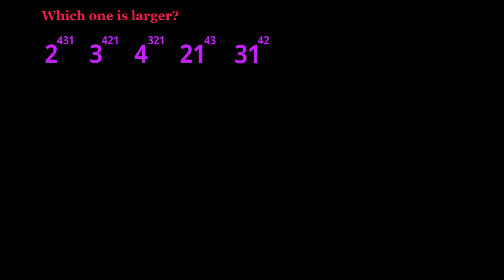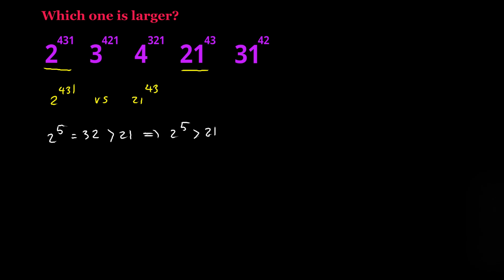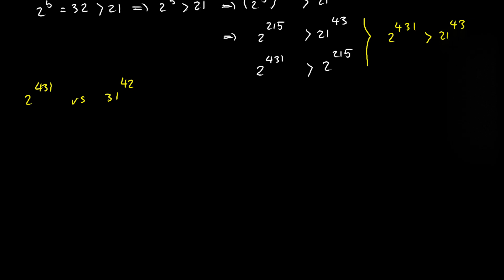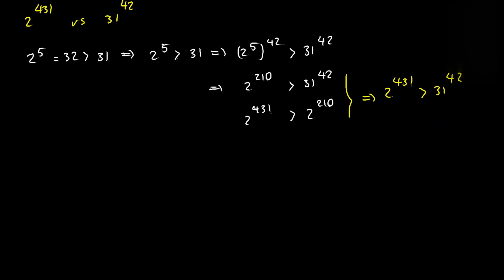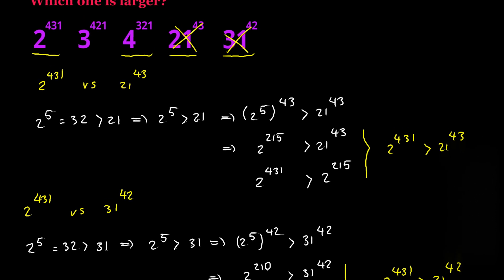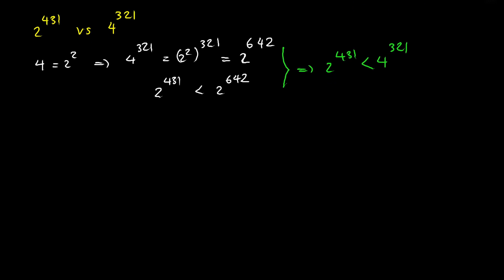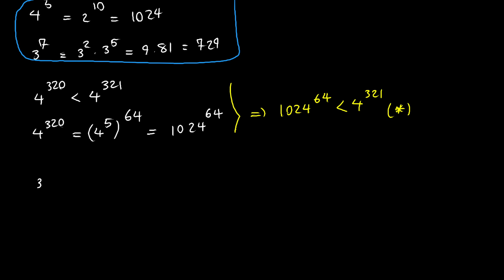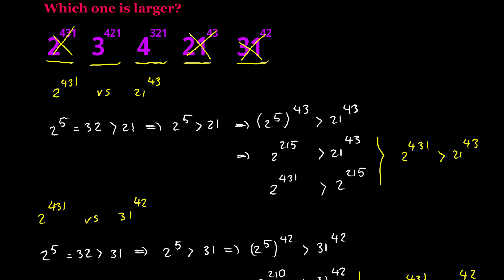Which One is the Largest Number? | Interesting Math Olympiad Problem | Compare 2^431, 3^421, 4^321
🔴Which One is the Largest Number? | Interesting Math Olympiad Problem |  Compare 2^431, 3^421, 4^321, 21^43 and 31^42
Hey there.

In this video, we have an exciting math olympiad question in which we want to find the largest number among the 5 given numbers:

2^431, 3^421, 4^321, 21^43, and 31^42.

To do this, we should compare some pairs of these numbers and then we can say which one is the largest one.

topics covered in this video:
how to compare large numbers
how to compare numbers with large exponents
solving an interesting IMO problem.
solving a nice mathematical olympiad question.
math oplymiad question.